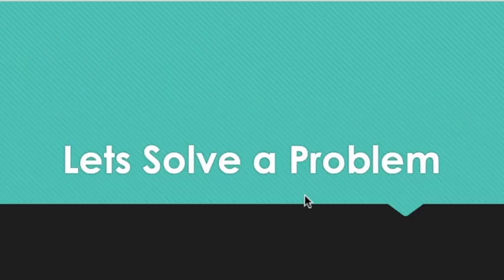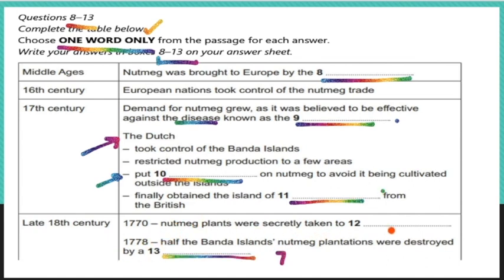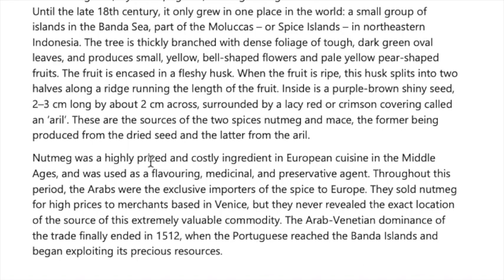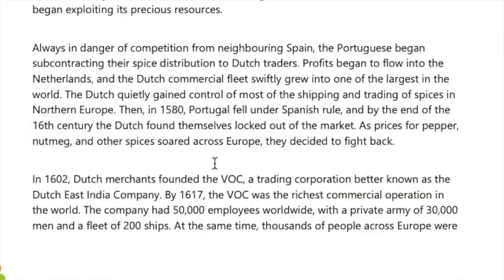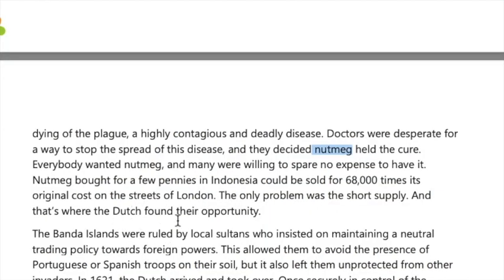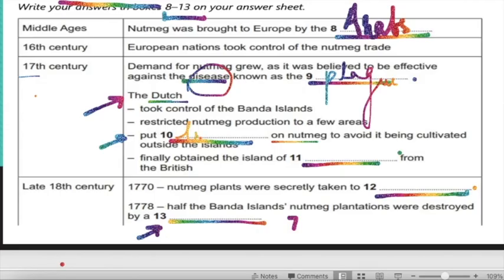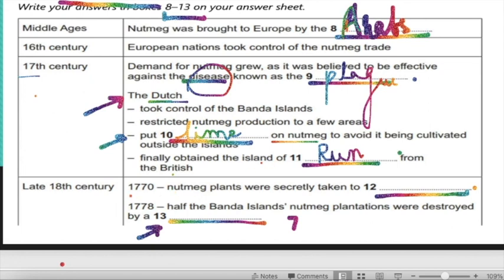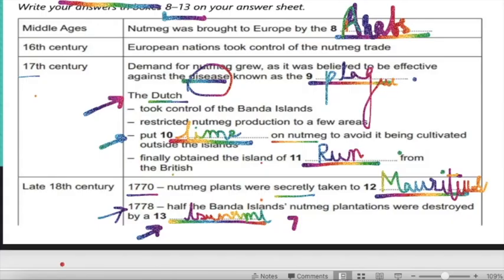Completion type Questions IELTS reading